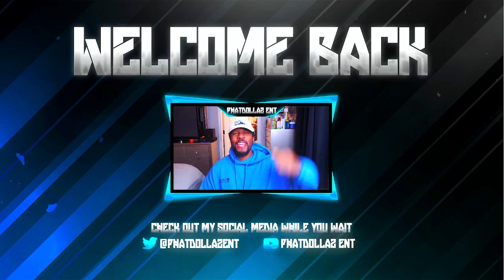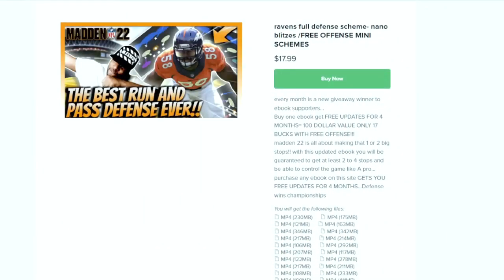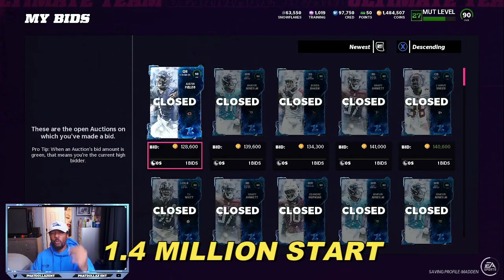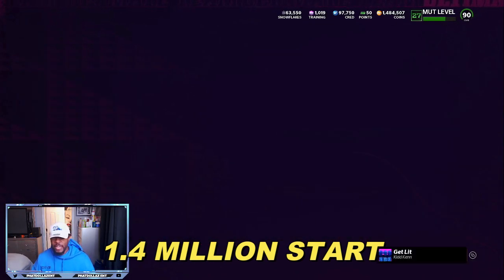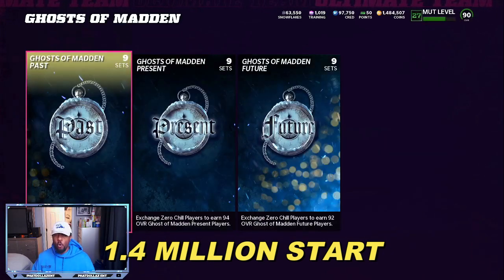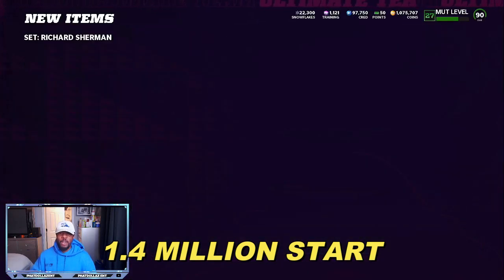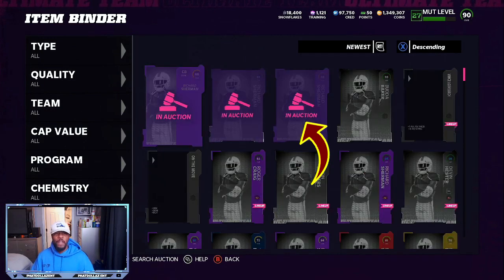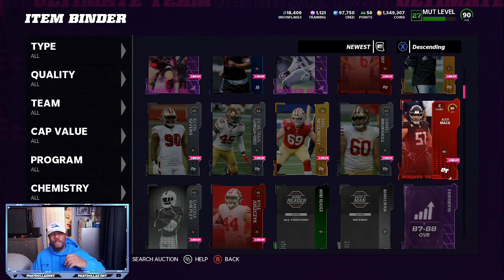#1 COIN MAKING GUIDE! 200K-300K PROFIT ASAP! MADDEN 22 GHOST OF MADDEN COIN GLITCH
#1 COIN MAKING GUIDE! 200 300K PROFIT ASAP! MADDEN 22 GHOST OF MADDEN COIN GLITCH